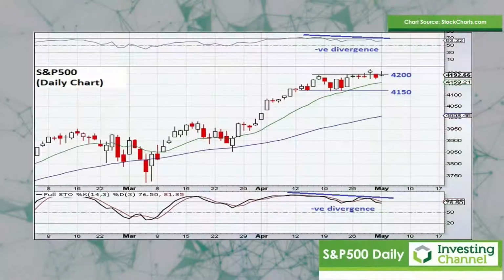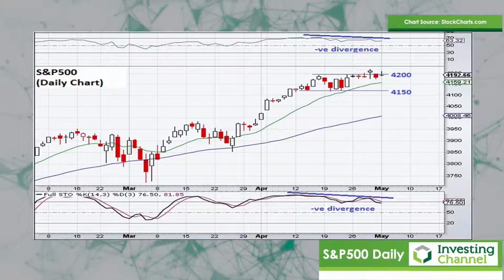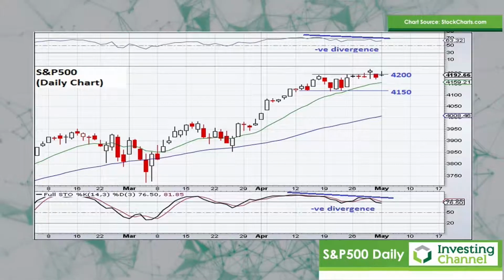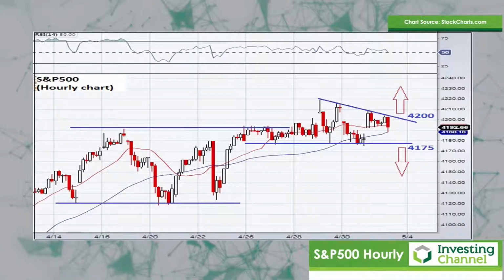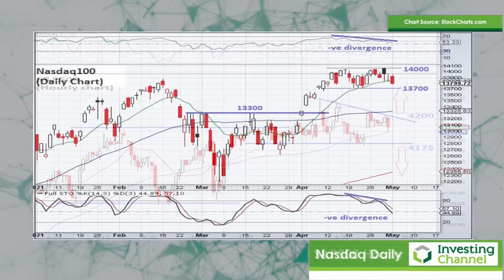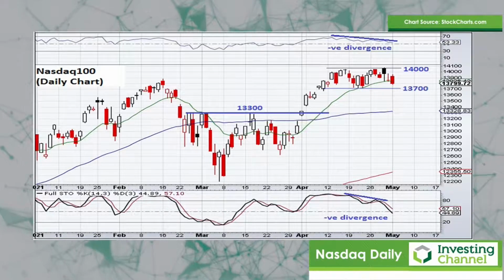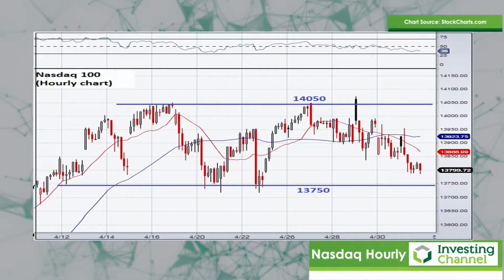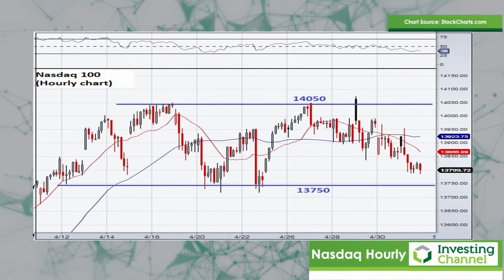US Indices: A Technical Look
Garth takes a techincal look at the S&P 500 and Nasdaq 100 indices to examine the fundemental drivers behind why they've moved as they have over the past week.